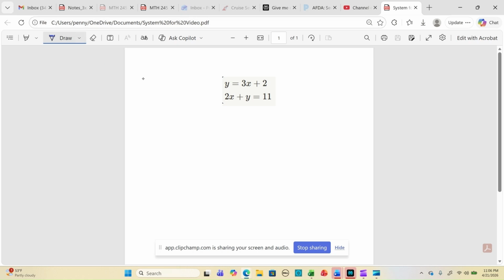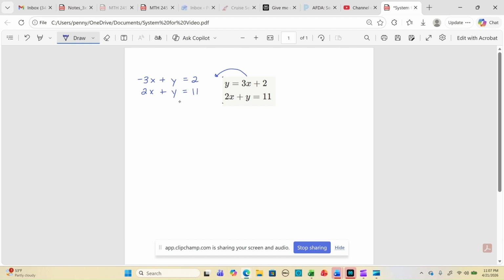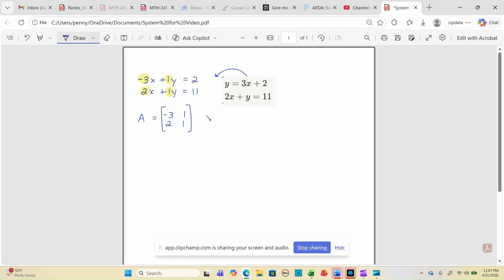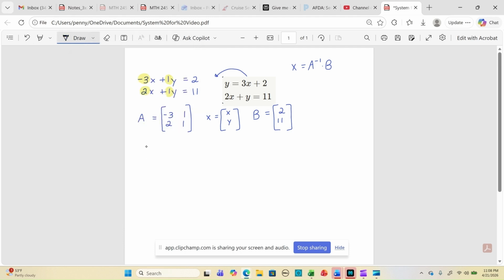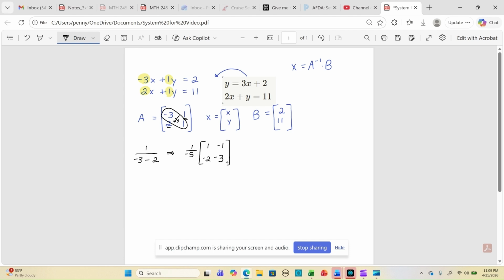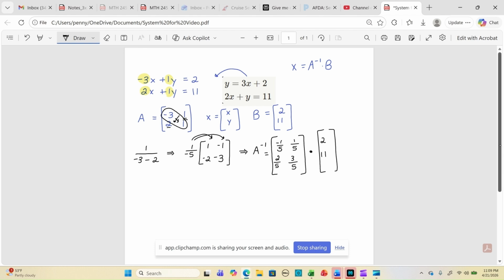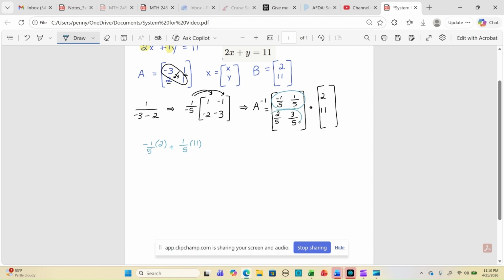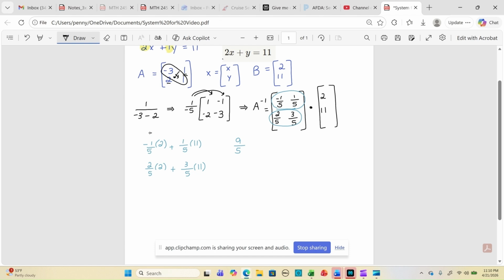Review of Solving Systems of Equations with Inverse Matrices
Solving for x and y in a system of equations using Inverse Matrices